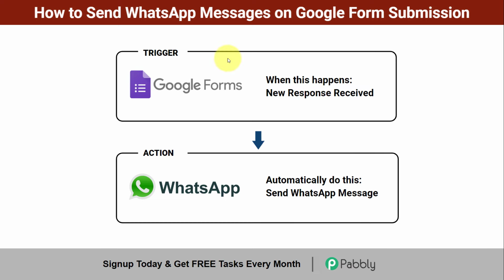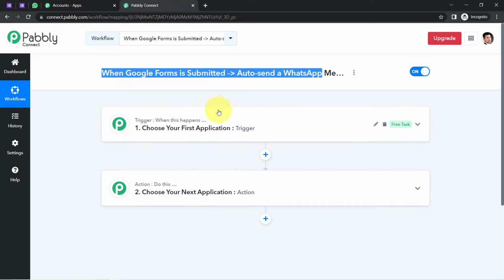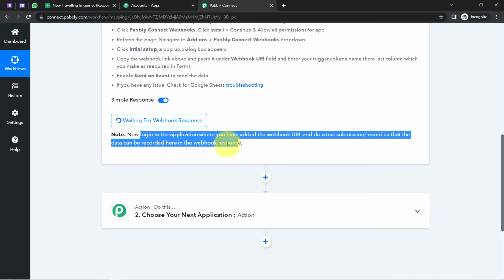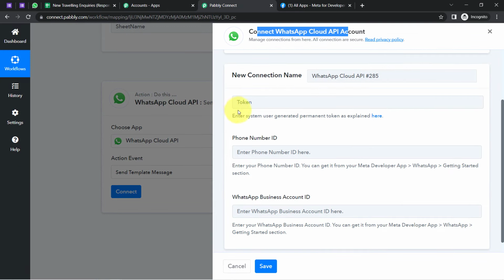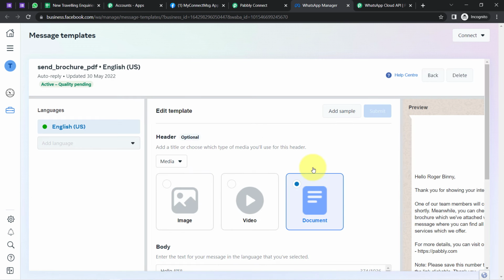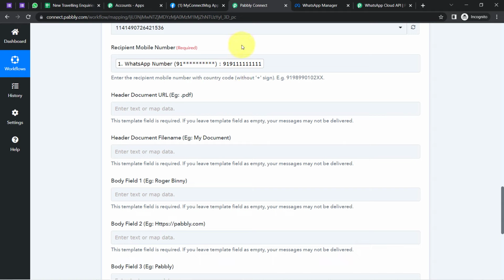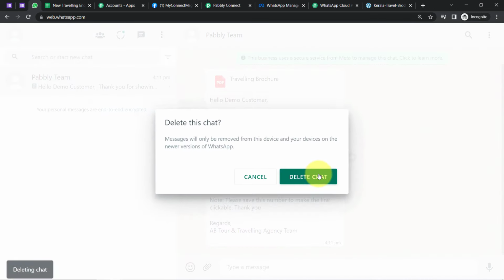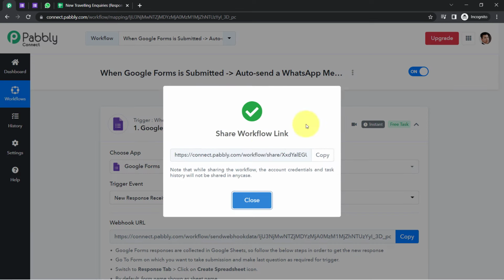How to Send WhatsApp Messages on Form Submission - Google Forms WhatsApp Integration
This video will provide a step-by-step guide on how to send WhatsApp messages on form submission. With this, you'll be able to easily and quickly send out automated messages to your contacts when they submit a form. Here, we are going to set up Google Forms & WhatsApp integration. Once you set up this integration, it will automatically send WhatsApp messages to customers whenever a form is submitted in Google Forms.

So check out the video & set up this amazing automation with the help of Pabbly Connect